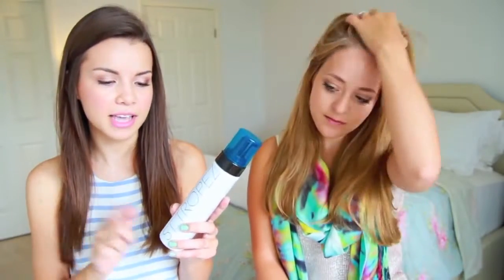June Favorites 2012 with FleurDeForce! missglamorazzi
Be sure to use the hashtag MissGlamRequests so I can easily find your tweets!

Instagram username:
TheGridMonster

PRODUCTS MENTIONED:

Ingrids Favorites
-Deborah Lippmann Rich Girl Hand and Cuticle Cream with SPF 15
-St. Tropez Bronzing Mousse
-Kerastase Cristaliste Shampoo for Fine Hair
-Macadamia Healing Oil Spray
-Deborah Lippmann Turn Back Time Anti-Yellow Base Coat
-Pop Beauty Mint Magic
-Essie Fiji

Fleurs Favorites
-First Aid Beauty Instant Oatmeal Mask
-La Roche-Posay Toleriane Riche
-This Works The Perfect Legs Gradual Tan
-Unite 7 Seconds Leave In Conditioner
-Fekkai Glossing Cream
-Impress Press-On Manicure

WHAT IM WEARING IN THIS VIDEO:

Makeup
-Chanel Vitalumiere Aqua Foundation in B20
-Tarte Blush in Tipsy
-NYC Smooth Skin Bronzer in Sunny
-Chanel Cream Eyeshadow in Emerveille
-Wet n Wild Eyeshadow Trio in Walking on Eggshells
-Bobbi Brown Eyeliner in Bronze
-Maybelline The Falsies Flared Waterproof Mascara
-Maybelline Baby Lips in Fruit Punch
-NYX Lipgloss in Beige

Top
-J.Crew